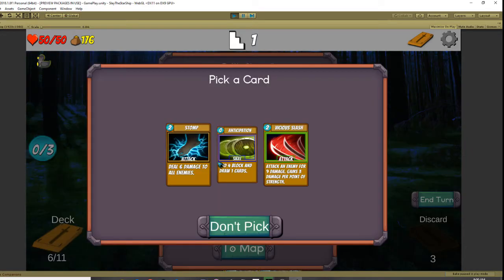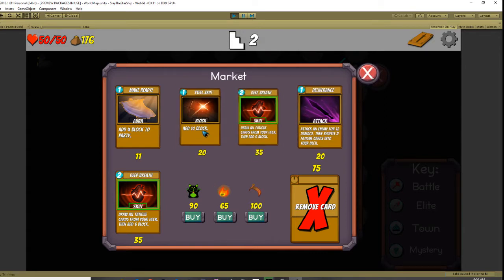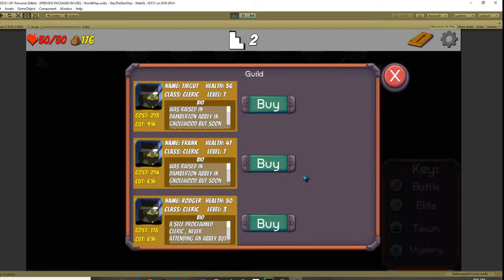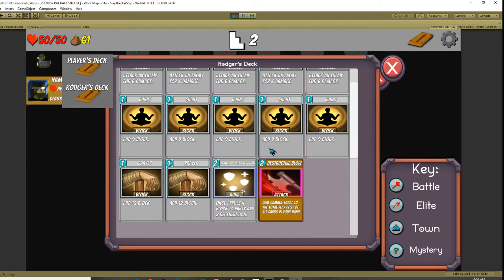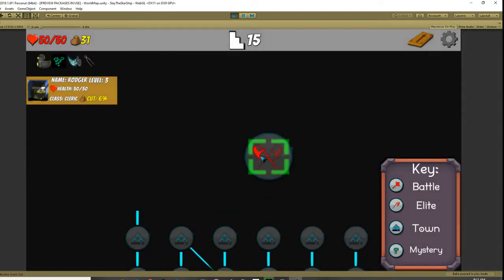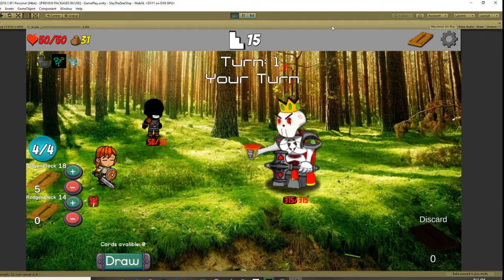Little Adventure Tale Devlog 0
Hi Just my first video for the Game I'm working on which is a Single Player Rogue-lite inspired by Slay the Spire (MegaCrit) , this is a Project I've been working on as a hobby in my spare time. This was more to see if I could actually make such a game.

Hopefully you will find the development / project interesting :) . Thanks